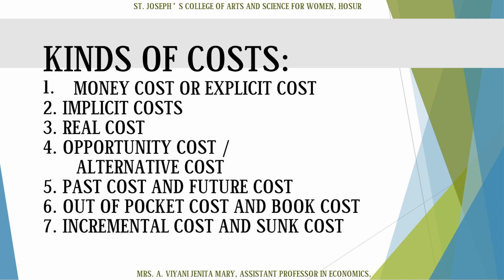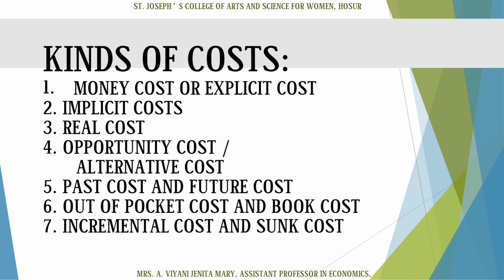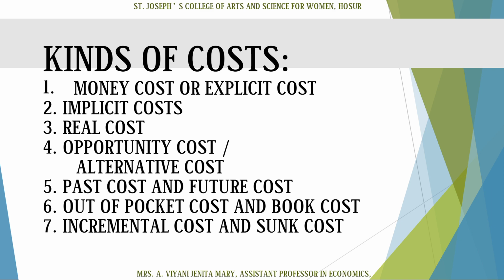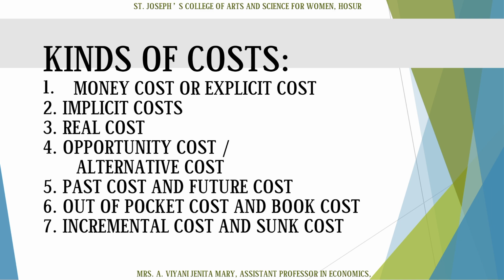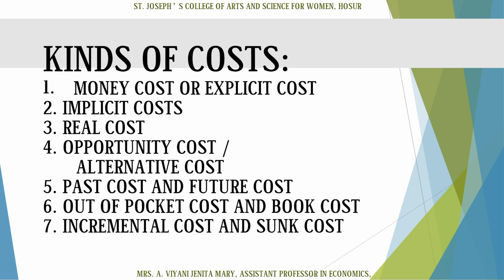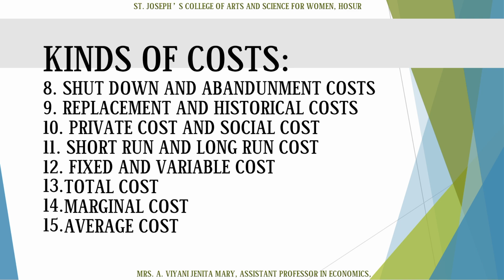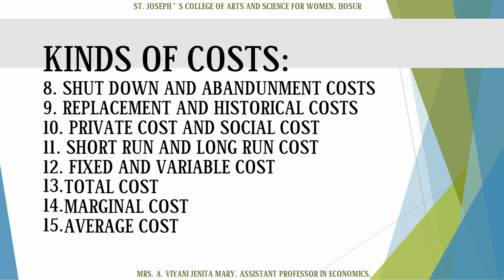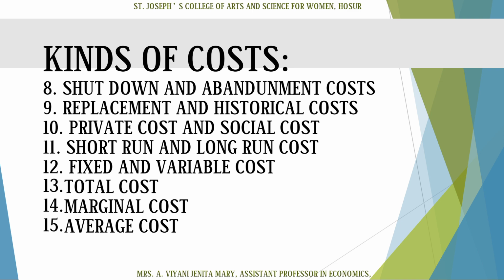Types of cost